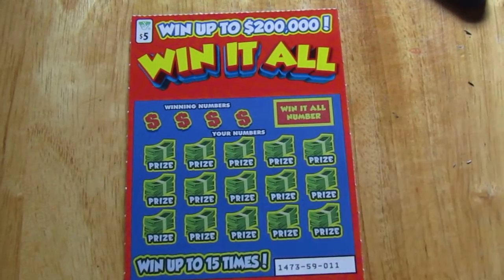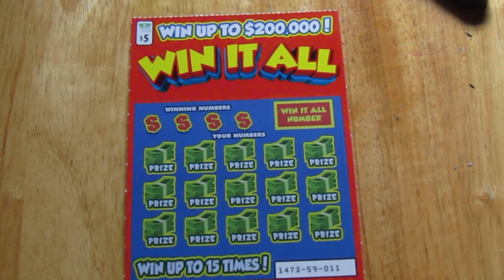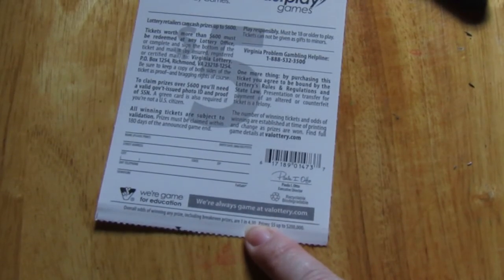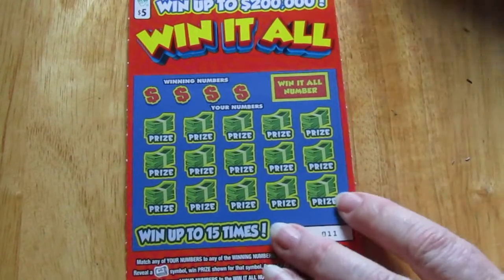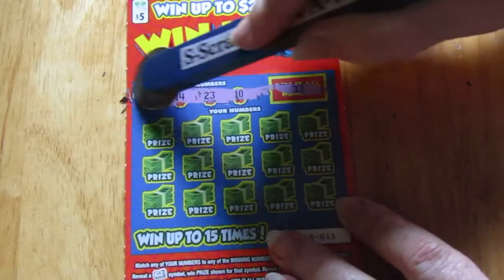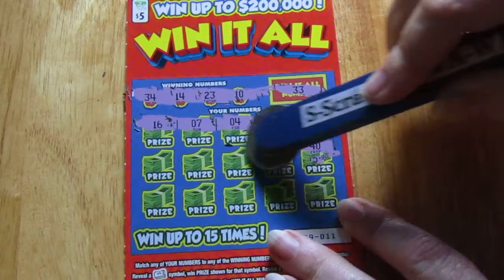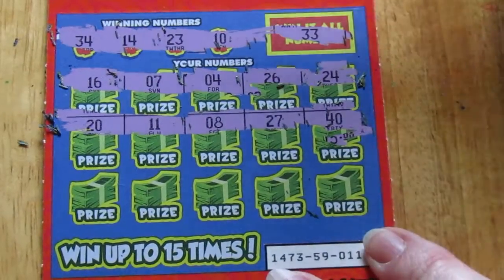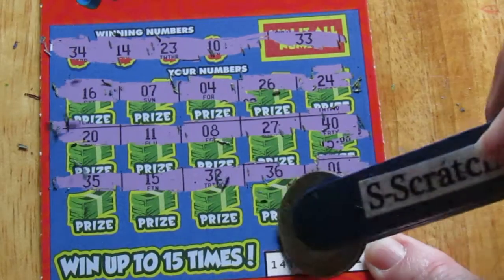Win it all ?